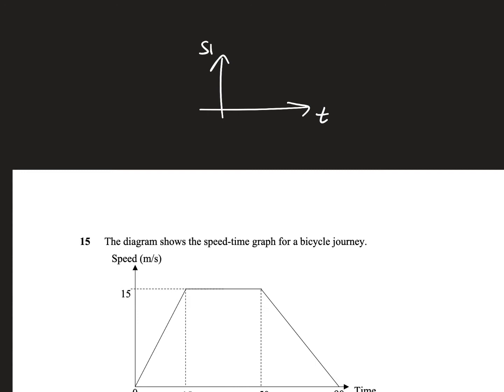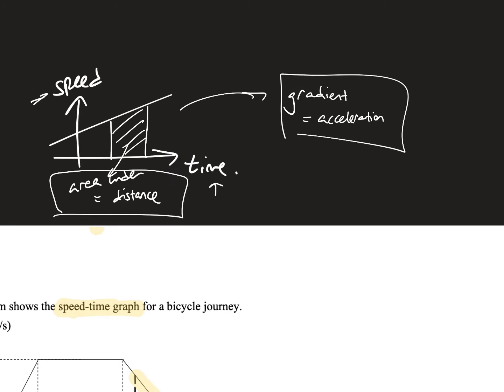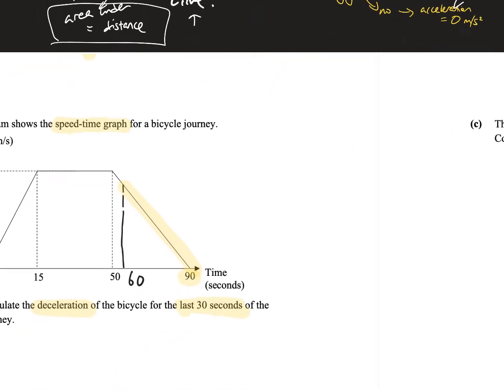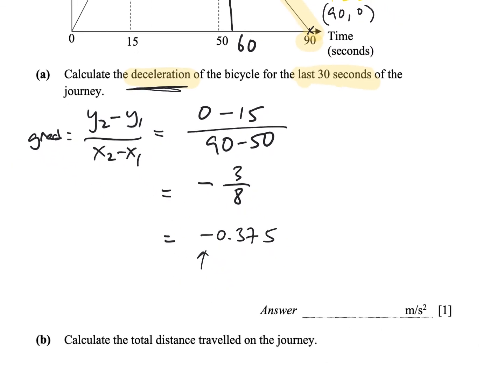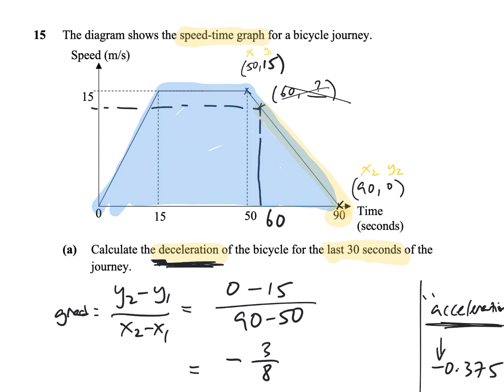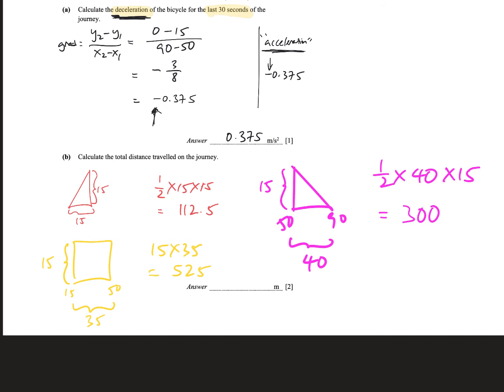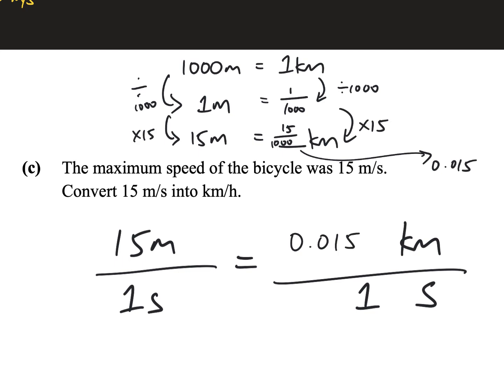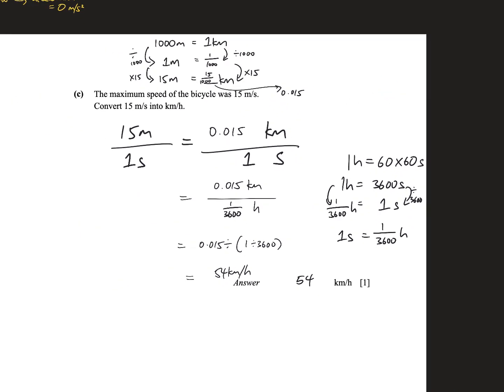O level kinematics question 1